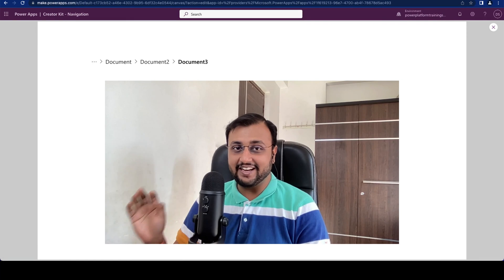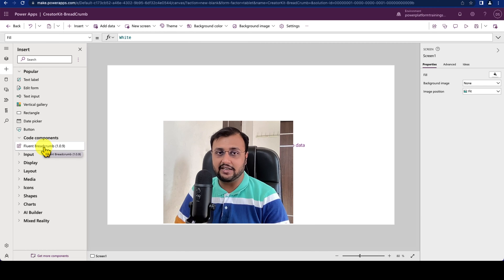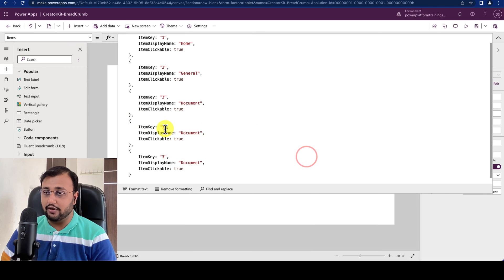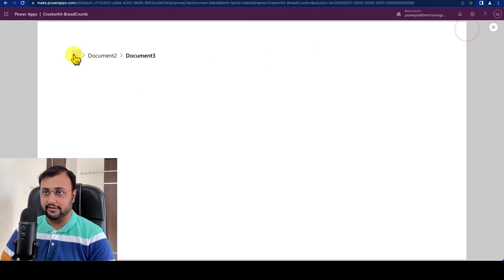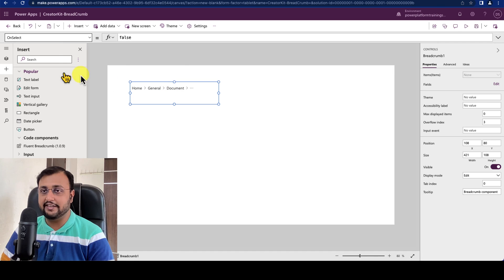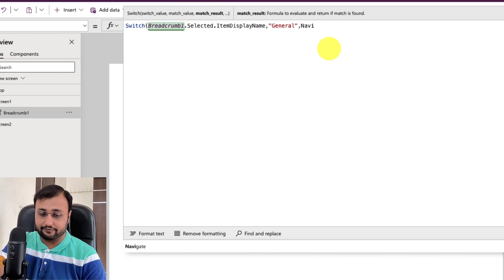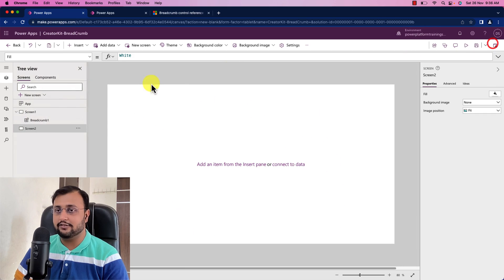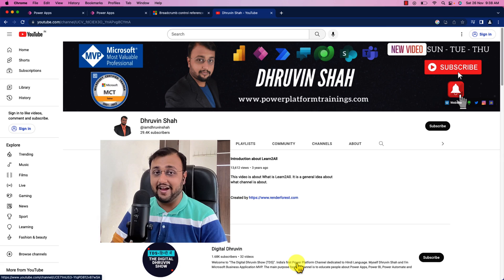Create Breadcrumb Component in Power Apps | Episode 03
Welcome to the Power Apps creator kit series. Welcome to the world of UI/UX of Power Apps. In this episode, we will talk about the breadcrumb component from the creator kit. Creator Kit provides many ready-to-use free PCF and Canvas Components. Today we will talk about one of the most interesting components - Breadcrumb component! Let's explore this in detail!

Key Takeaways:
Breadcrumb component
Creator Kit Component
Power Apps Creator Kit
UI UX Tips and Tricks in Canvas App
PCF Component in Canvas App
Fluent UI Component in Canvas App
Fluent UI Breadcrumb in Canvas App.

UI/UX Power Apps with Creator Kit

Chapters:
00:00 Start
00:45 Add Fluent UI BreadCrumb Component
01:34 Configure Breadcrumb Items
04:00 Overflow Property
04:36 OnSelect Property for Breadcrumb
07:36 Subscribe!